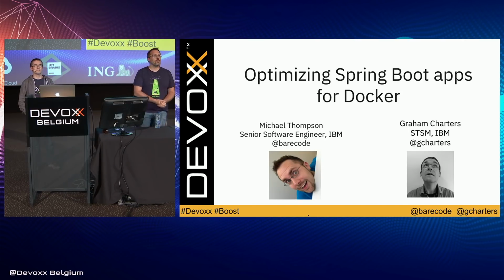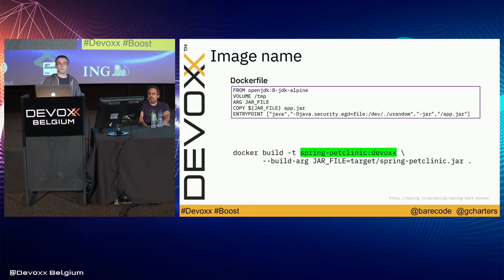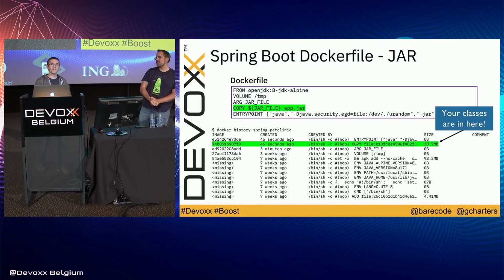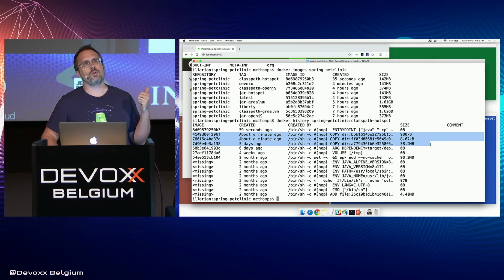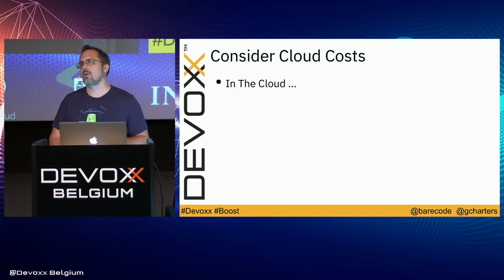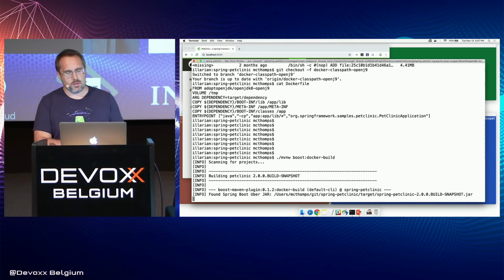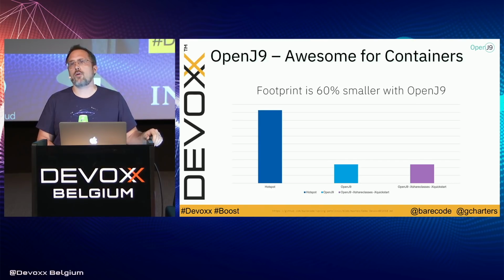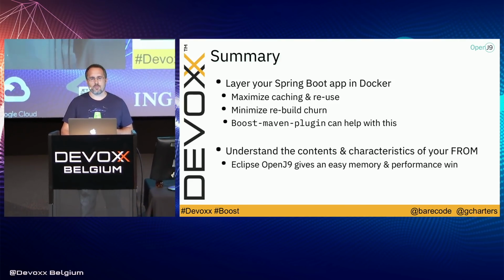Optimizing Spring Boot apps for Docker by Mike Thompson, Graham Charters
Spring Boot is awesome. Docker is awesome. Together you can do great things. But, are you doing it the right way? We'll walk you through, in detail, the optimal way to structure Docker images for Spring Boot applications for iterative development. Structuring your Docker images correctly is really important for teams doing continuous integration and continuous delivery. Using Docker best practices, we'll show you the code and the technologies used to optimize Docker images for Spring Boot apps!

Mike Thompson
From IBM
Developer, Architect, Evangelist, and whatever else I'm doing at the moment

Graham Charters
From IBM
Graham is an IBM Senior Technical Staff Member and WebSphere Applications Server Developer Advocacy Lead based at IBM's R&D Laboratory in Hursley, UK. He takes a keen interest in emerging technologies and practices and in particular programming models. His past exploits include establishing and contributing to open source projects at PHP and Apache and participation in, and leading, industry standards at OASIS and the OSGi Alliance.